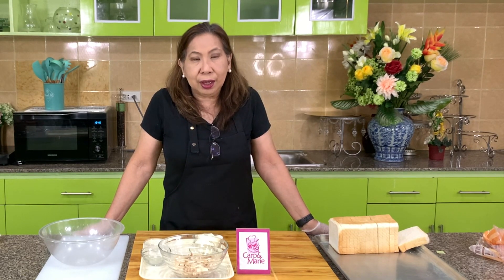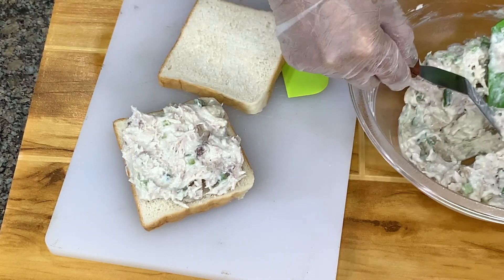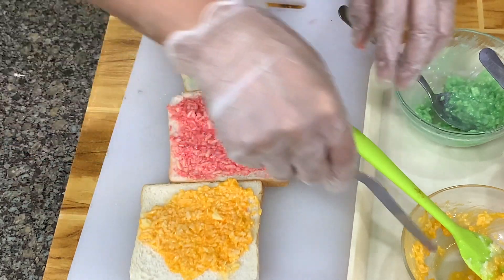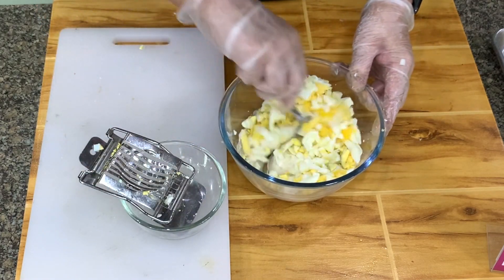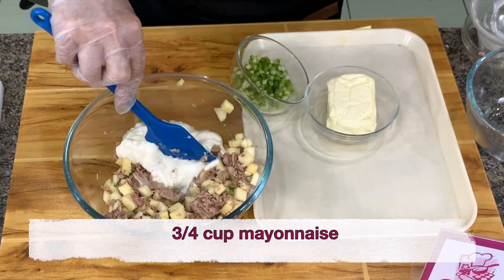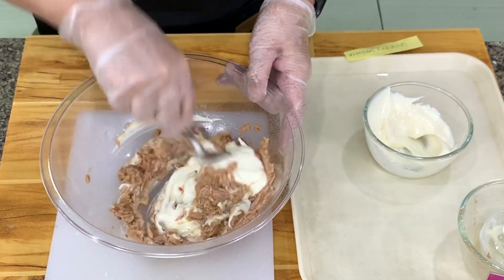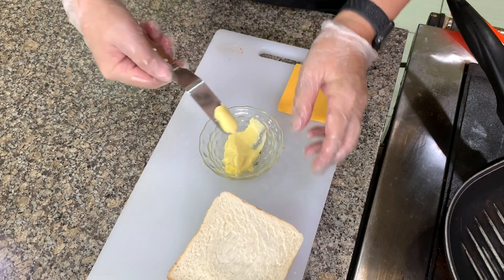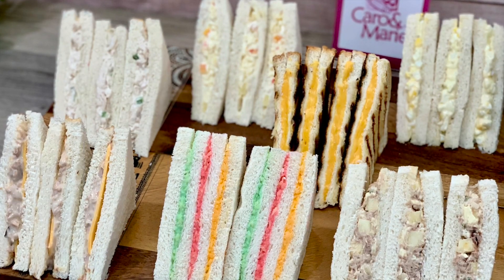Favorite Pinoy Sandwiches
I have been doing tutorials on Korean sandwiches, so today I decided to make Pinoy Style Sandwiches. Well, these are the sandwiches my late mom would make for us to bring to school or to eat after school. My mom was very creative when it came to making sandwiches. I am sharing with you a few of my favorites. I used my mom's recipes as a base but I have changed it a bit to adapt to the modern palate as well as my own personal preference.
Please feel free to take out or to add in any ingredient that you wish.
I miss my mom very much. She was a hands-on mom. I hope you will enjoy these recipes and your children will make these for their children too!

0:34 - Chicken Sandwich
3:23 - Rainbow Cheese Sandwich
5:52 - Egg Sandwich
8:00 - Tuna and Apple Sandwich
10:34 - Spicy Tuna Sandwich
12:17 - Cheese and Pineapple Pimiento Sandwich
13:41 - Grilled Cheese Sandwich